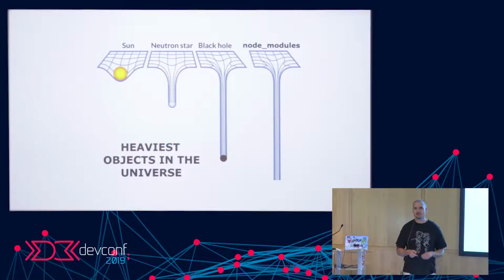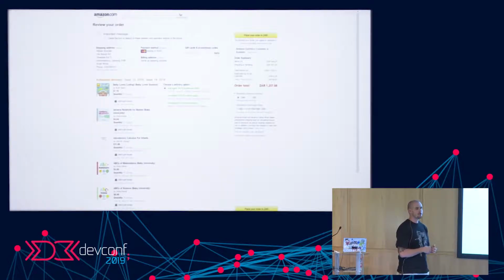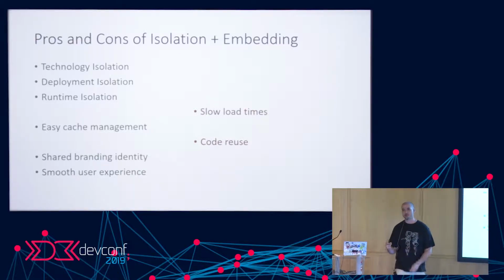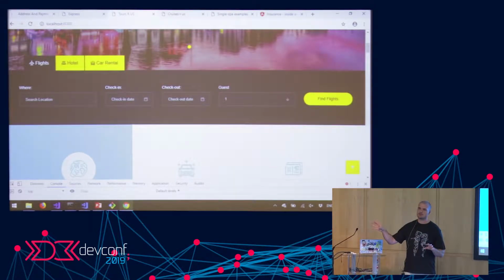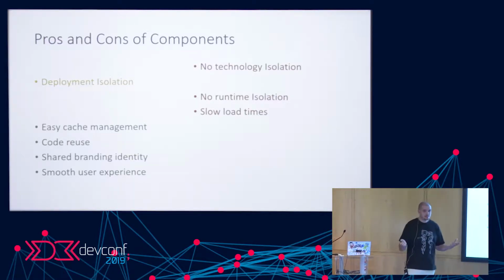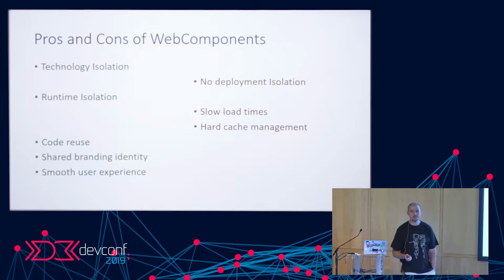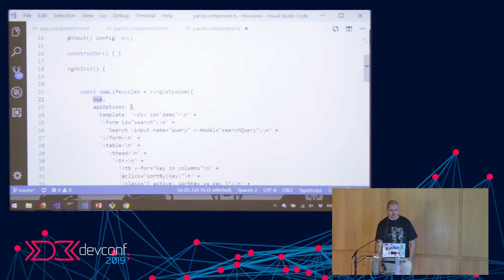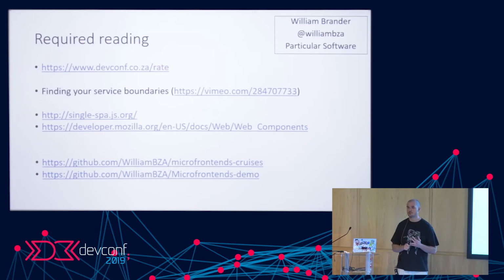William Brander - Microfrontends as a solution to legacy JavaScript @ DevConf Johannesburg 2019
The only certainty in JavaScript is change. There is a new, cool framework popping up seemingly every week. jQuery, Knockout, AngularJS: all were once the darlings of the web, now relegated to the scrapheap of legacy. One day you will abandon your current favourite framework too, as it slowly falls out of fashion. How then do you choose an appropriate JavaScript framework? How do you make sure that the next framework is the one? Better still, how can you work with your favourite framework today, while still working within your legacy application?

What if you don’t have to choose the right framework? What if legacy never got in your way? Join me as I show you how you can take lessons from MicroServices and use them to let you work with new, exciting frameworks even in applications based on older, legacy, technology (no microservices required)